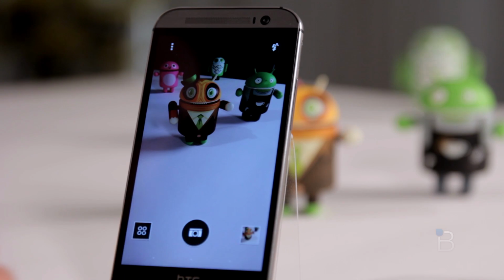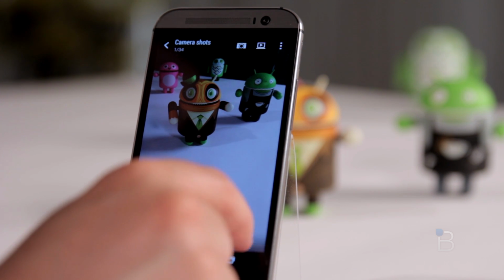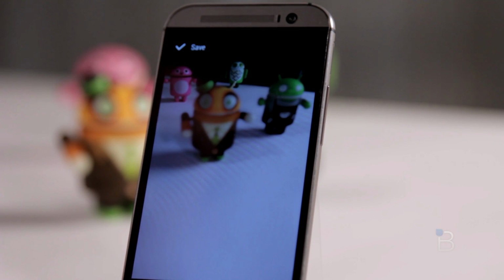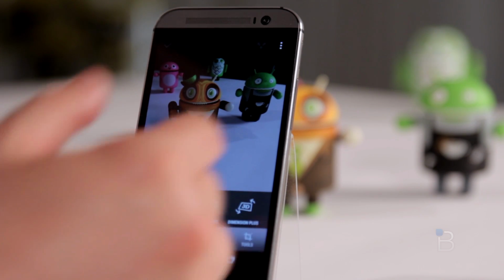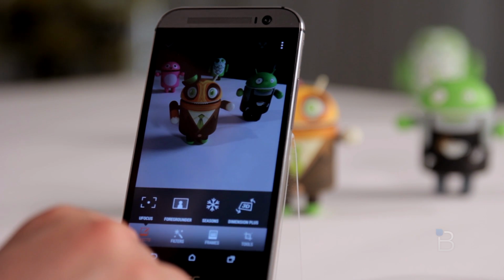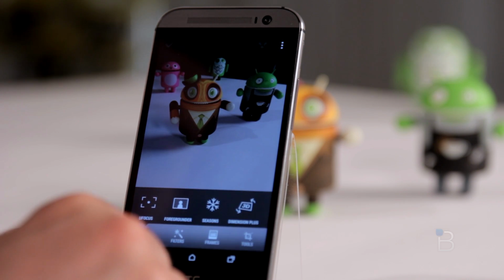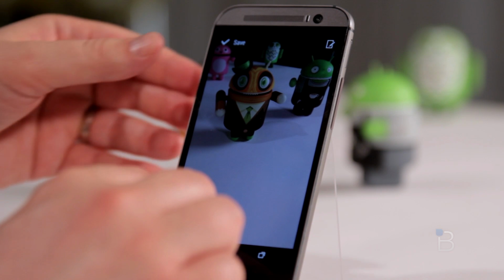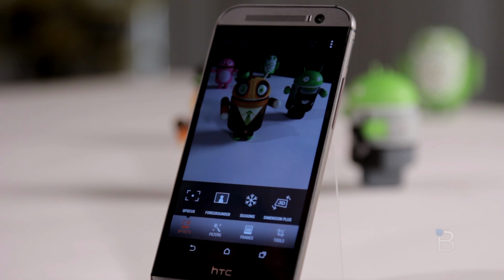HTC One (M8) Duo Camera Hands-On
HTC One (M8)

The HTC One (M8) has a unique camera setup on the back of the phone, one that we haven't seen before. No, it doesn't have two distinct camera lenses, instead one is a 4-UltraPixel camera while the other sensor doesn't snap images but, rather, depth information that can be used to edit the focus of an image later. MORE